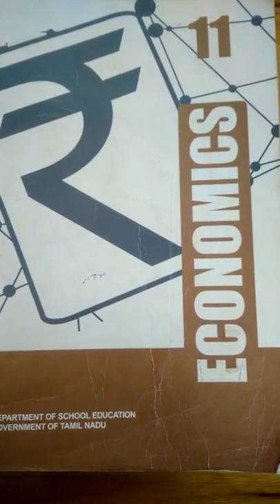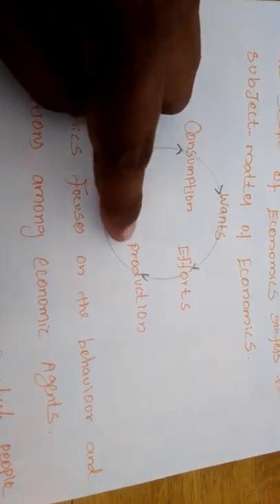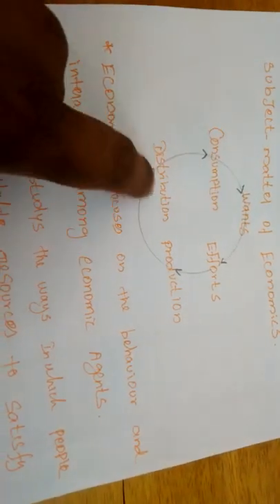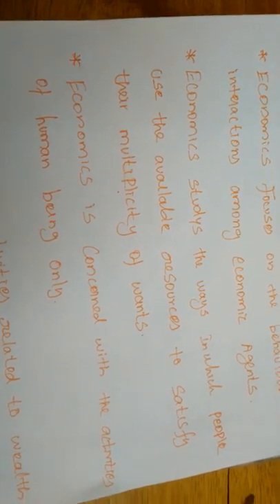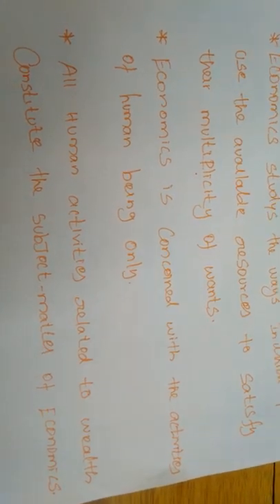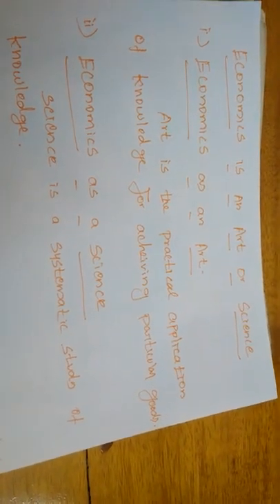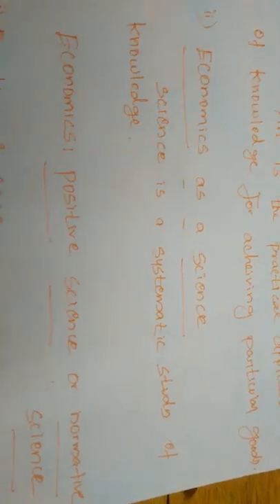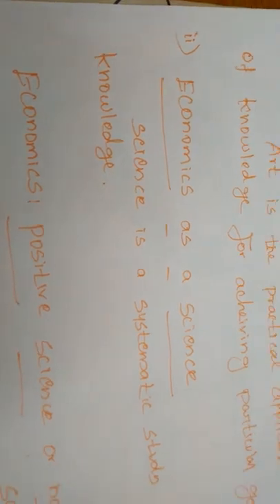Grade XI - Economics || Scope of Economics || Online Class, Bethlahem Matriculation School